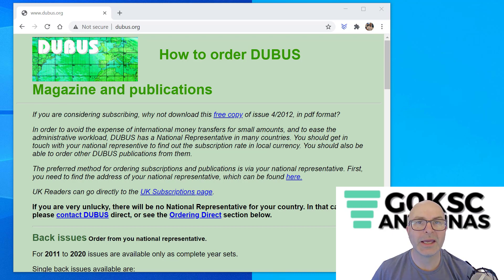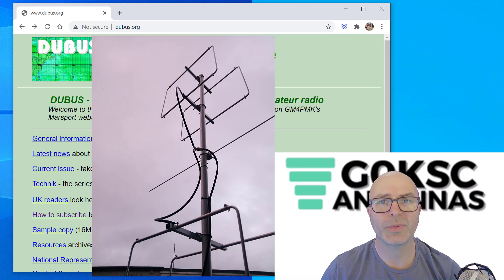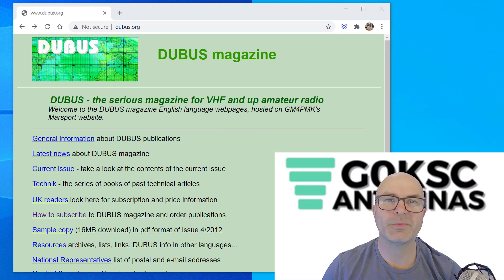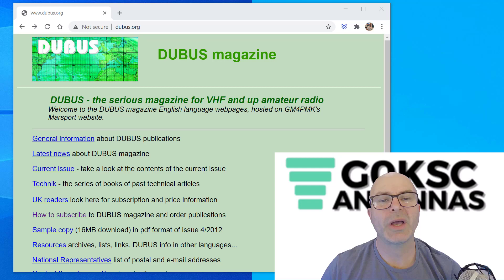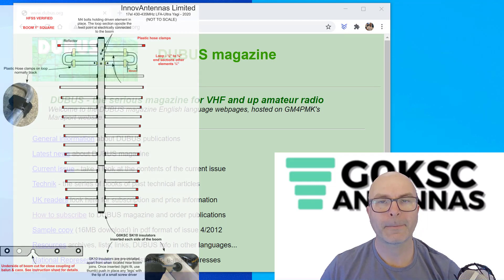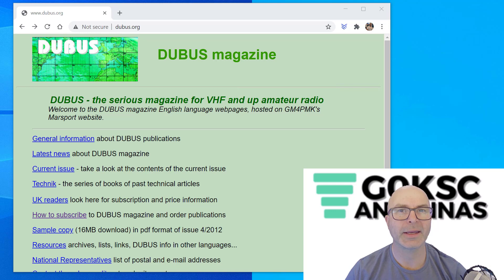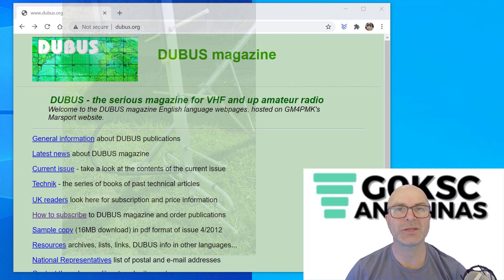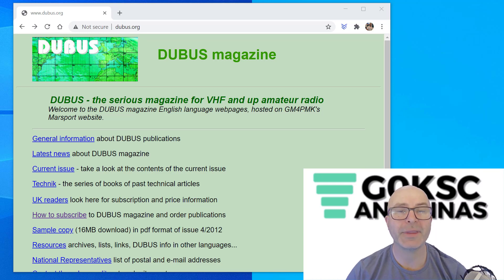DUBUS Magazine, QUADs and Element Correction!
We discuss my current and future DUBUS magazine articles today with some very interesting information about element correction so don't miss it!